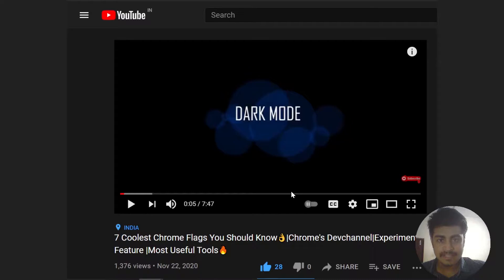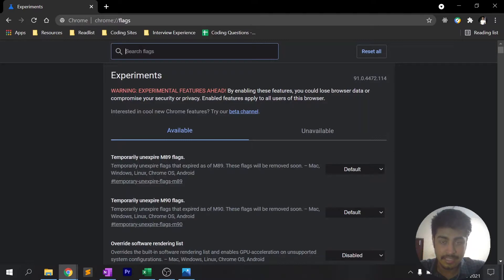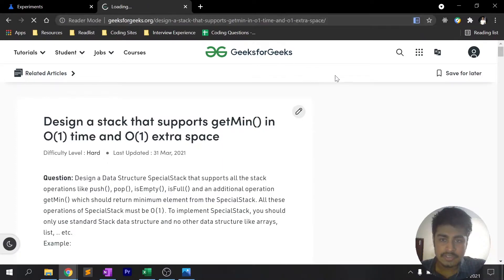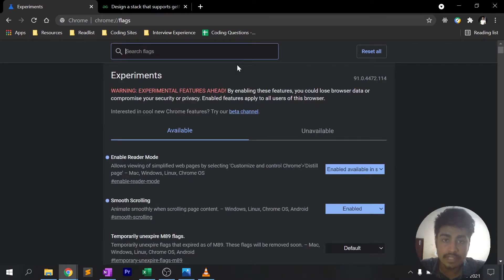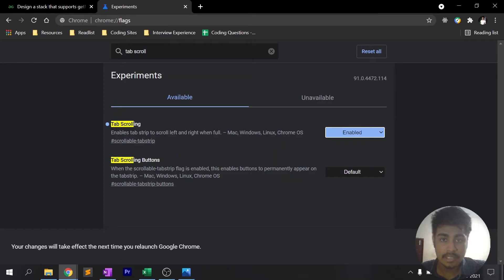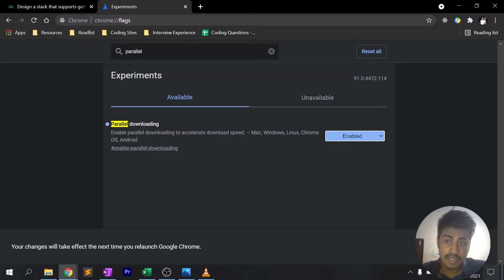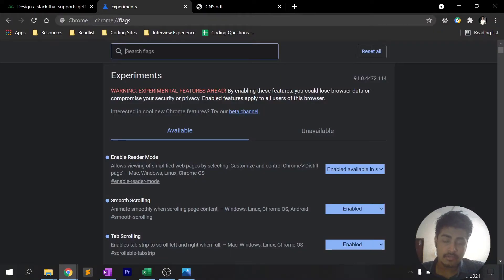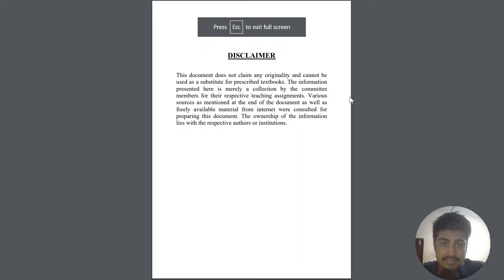7 Coolest Chrome Flags| Must Know👌|Chrome's Hidden Features|Productivity x100🔥| Don't Miss the End😱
Google Chrome has been best known for its efficiency and flexibilty since a long time.Using the default features though are good enough.. !!

But still we could make our Google Chrome a lot better in terms of performance,security and personalization.

Here we are going to see 7 Developer Tools 👨‍💻 offered by Google Chrome that would just make our favourite browser feel awesome.

0:00 Introduction
0:40 1
2:15 2
2:51 3
3:27 4
4:12 5
5:17 6
6:17 Best 🔥

The features above are Experimental.Do it carefully.
If something goes wrong you can always Reset to Default!!!

Hope you liked my content✌ for more interesting videos

Code Shift✌